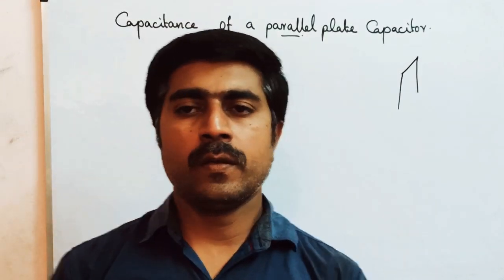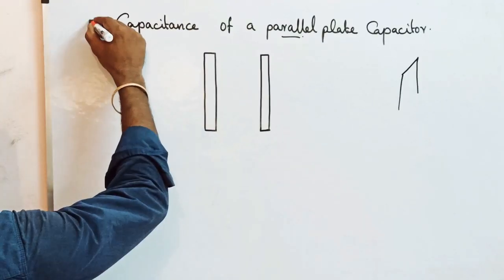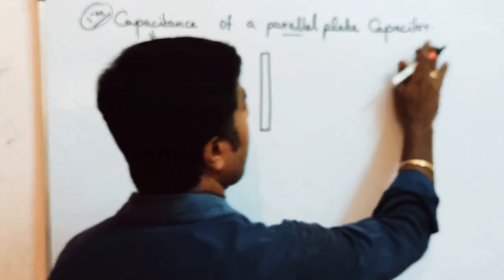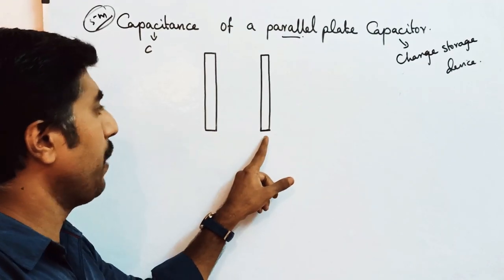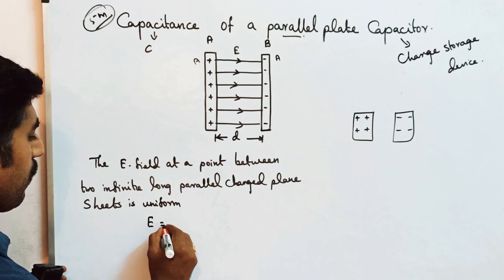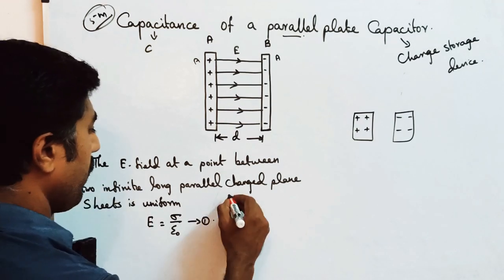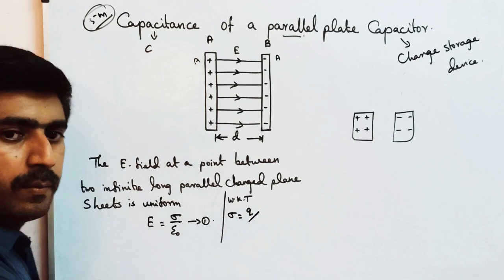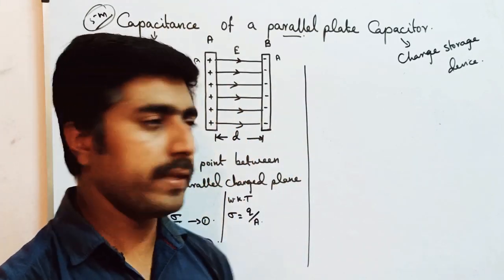Capacitance of a parallel plate capacitor||Ln 1|| Physics||STD 12 Physics||Tamil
1.Electric field due to two parallel infinite charged plane sheet. 2. MASTER PCM TUTION CENTER KOTTAR NAGERCOIL.